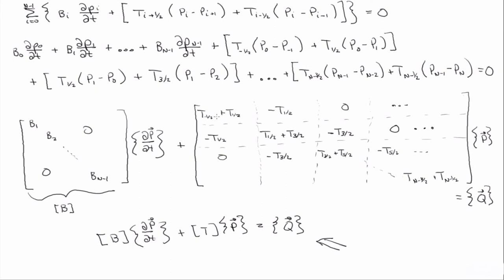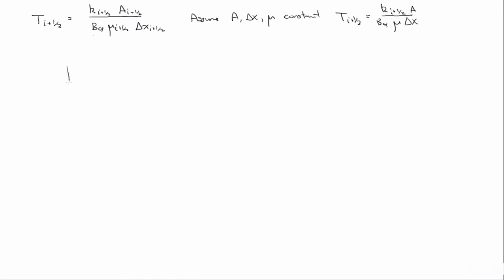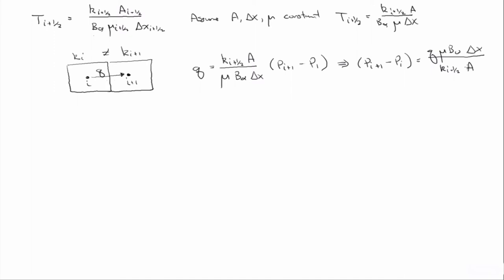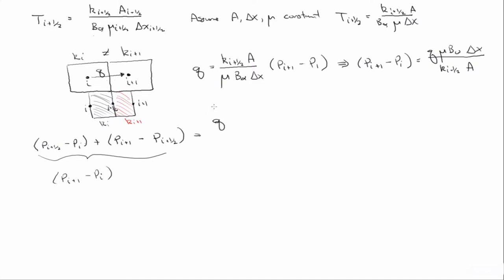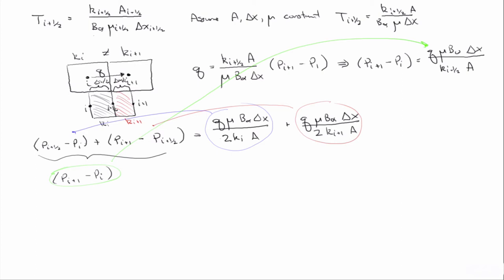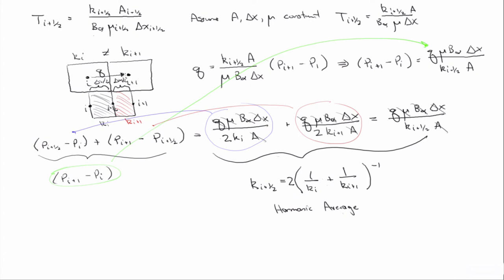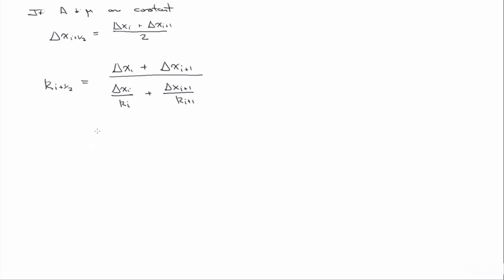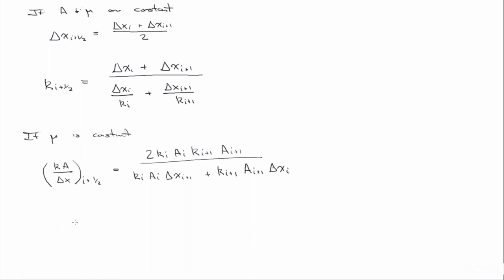Interblock Reservoir Properties